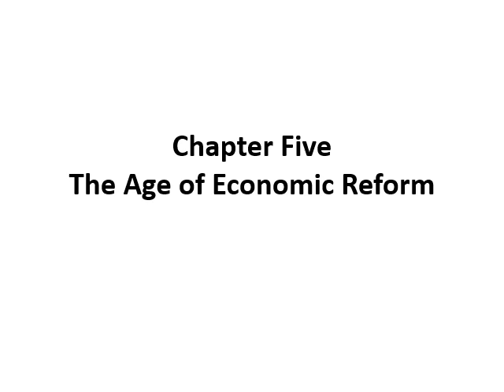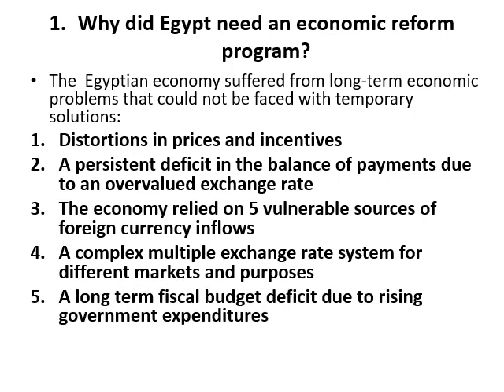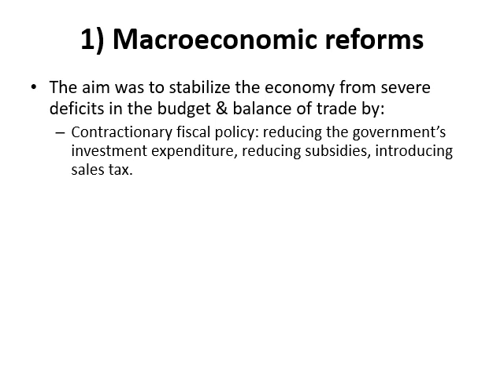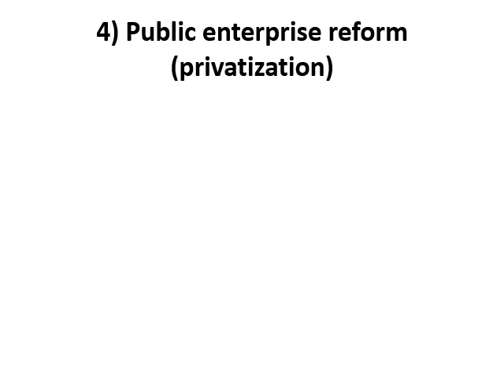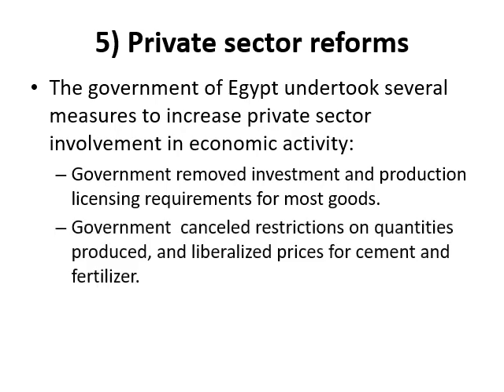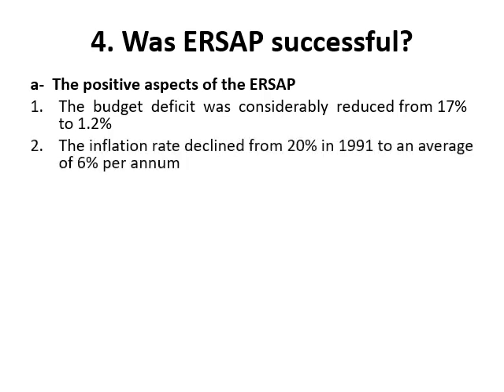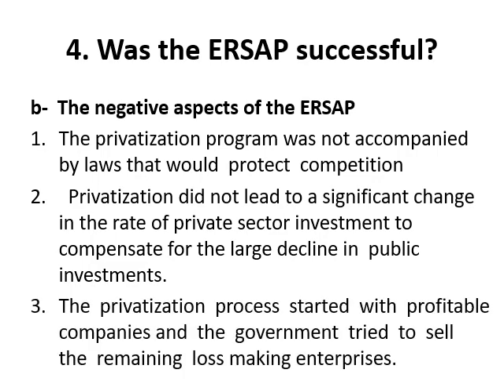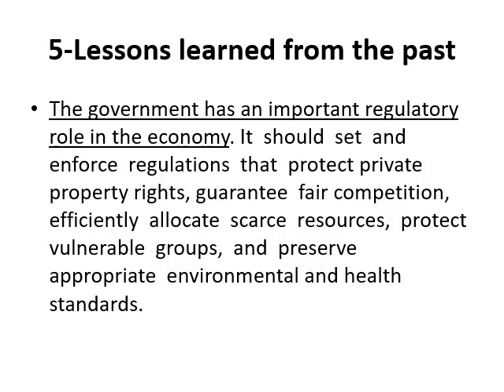اقتصاديات الموارد والتطور - جزء التطور الاقتصادي - د/ ريهام الشاهد- CH 5